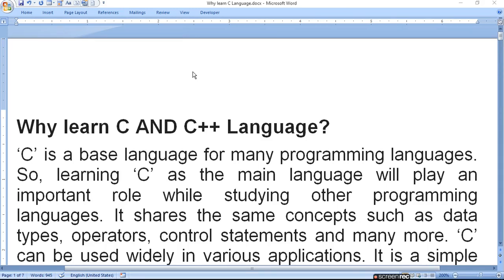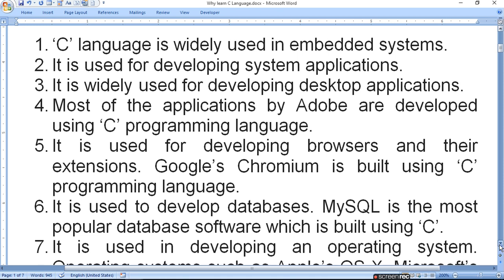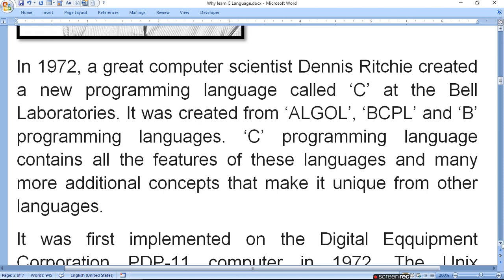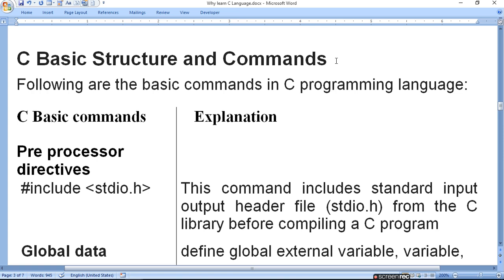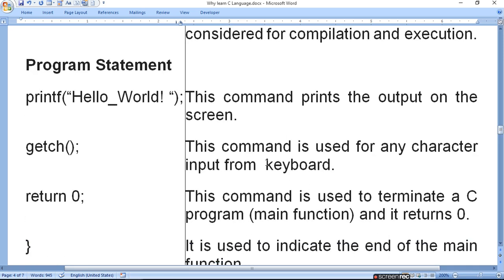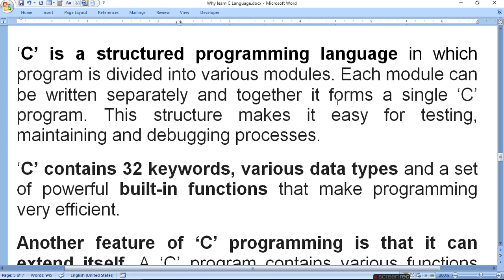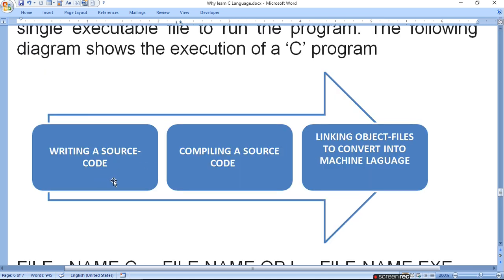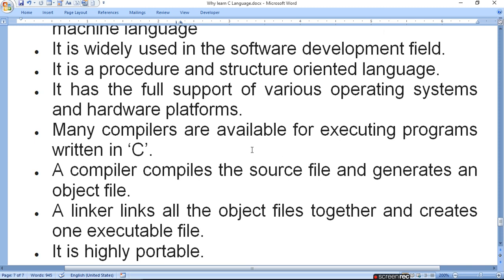WHY LEARN C AND C PLUS PLUS LANGUAGE | RATAN AGARWALIT INFORMER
Why learn C AND C++ Language?
Where is C used? Key Applications
Introduction of C language?
C Basic Structure and Commands
How C Programming Language Works?
Summary

QUERIES-
Is it important to learn C and C++?
Why is C and C++ important?
What is the use of learning C and C++?
Is C and C++ worth learning?
Difference between C and C++
IS C++ better than c?
Is C and C++ same?
Where to learn C++ free?
C++ tutorial free?